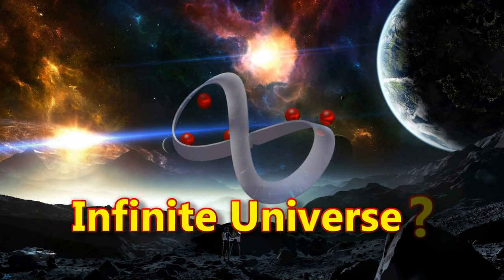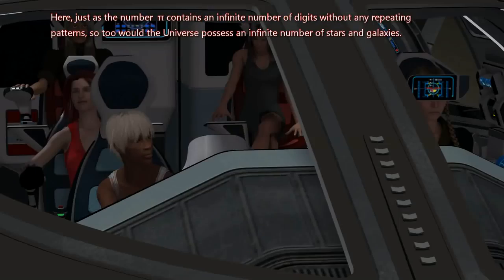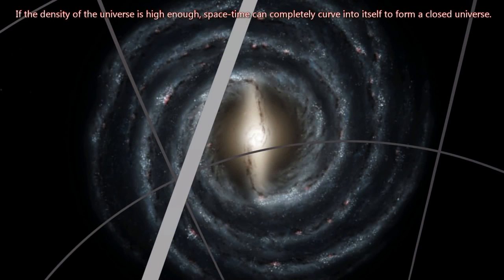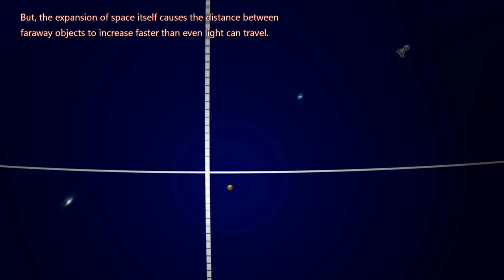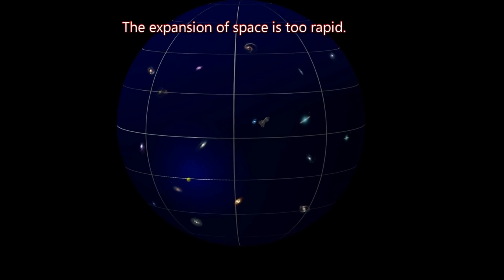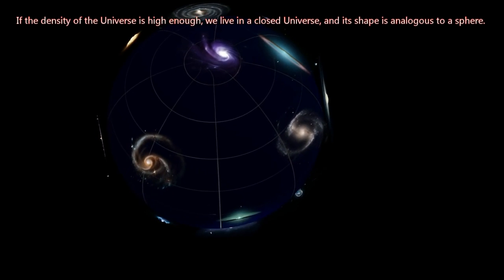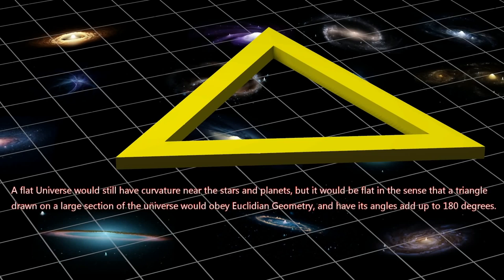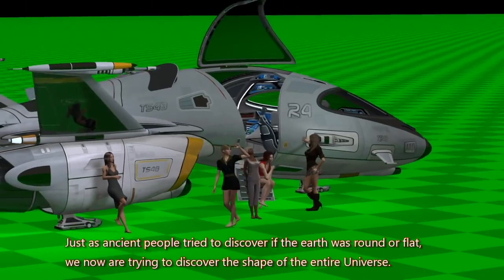Is Universe is Infinite? | creative commons | 2017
Explains the differences between an open universe, closed universe, and flat universe. also discusses the expansion of space-time.